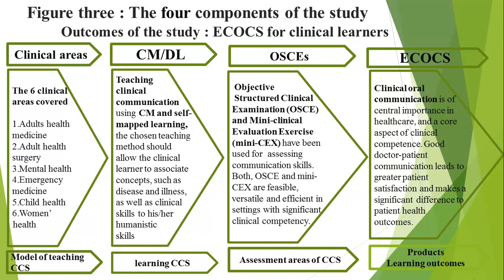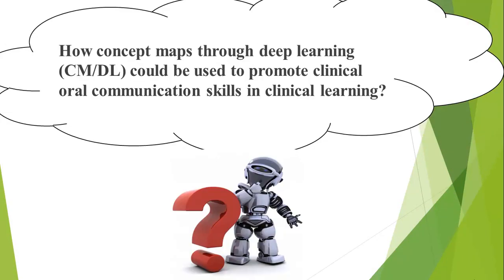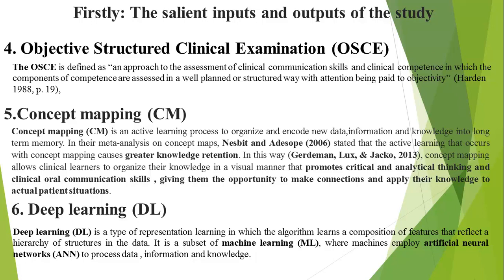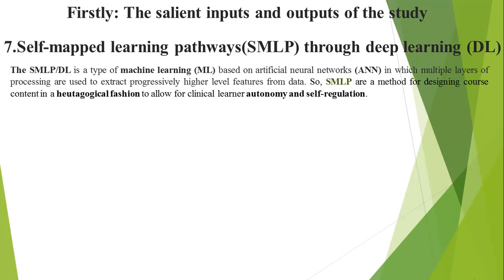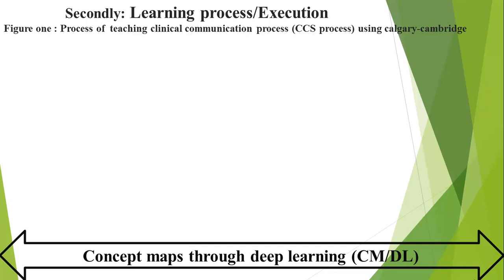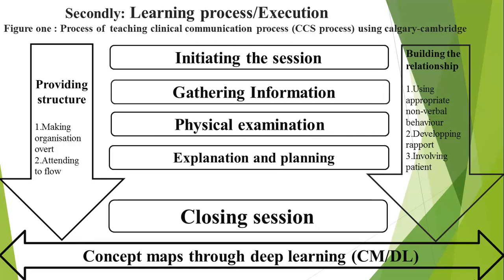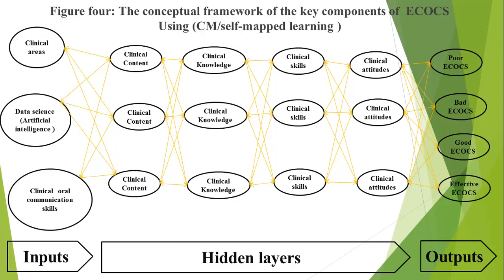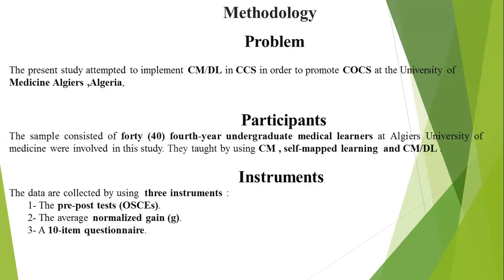Prof Nasser Drareni Keynote speaker September London 2021 pptx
EURASIA RESEARCH INTERNATIONAL CONFERENCE
14th International Conference on Research in Life-Sciences Healthcare  (ICRLSH), 10-11 September  London, UK